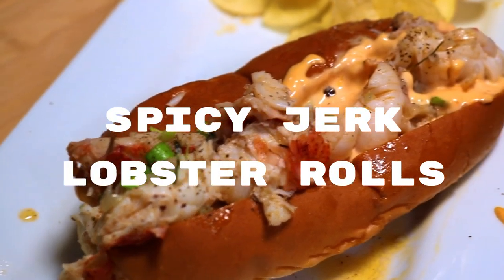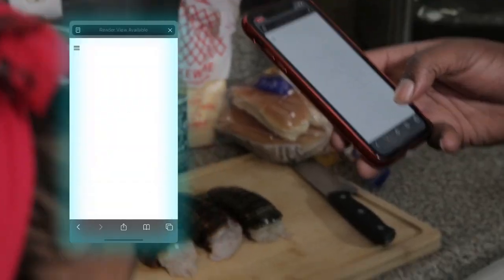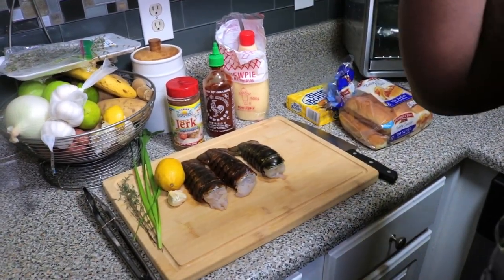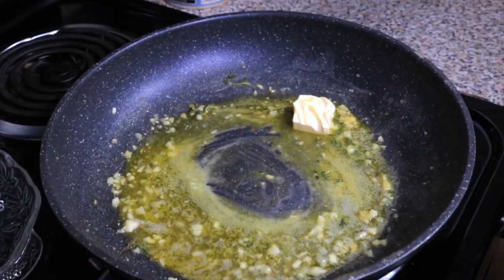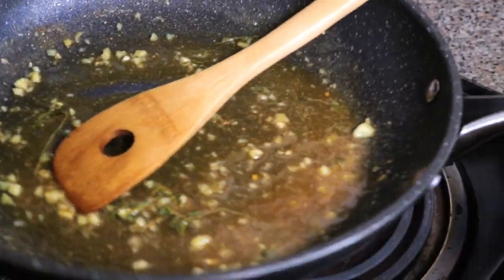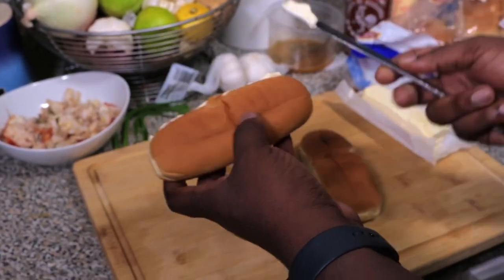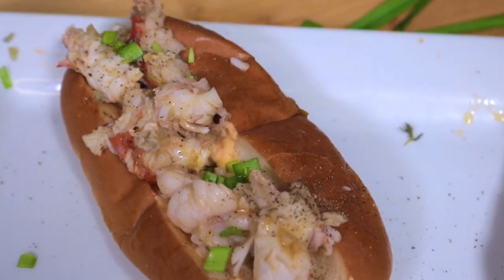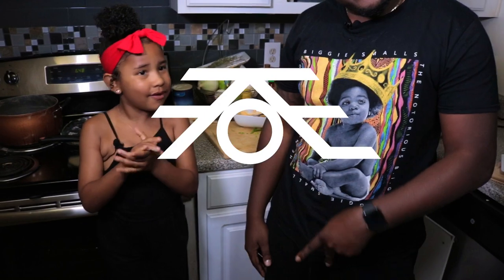SPICY JERK LOBSTER ROLLS | FOODIE MOODI S1 E3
Guys, this lobster roll recipe is not like the rest of them. This has some character. some kick, some "umph" to it. This easy to make Spicy Jerk Lobster Roll will have your family and guest BEGGING for more.

Ingredients:
Lobster tail
Lemon
Butter
Thyme
Garlic Cloves
Jerk Seasoning
Top split buns
Mayo
sriracha sauce